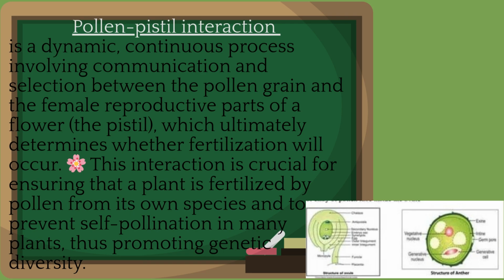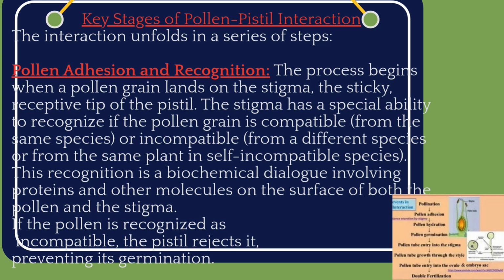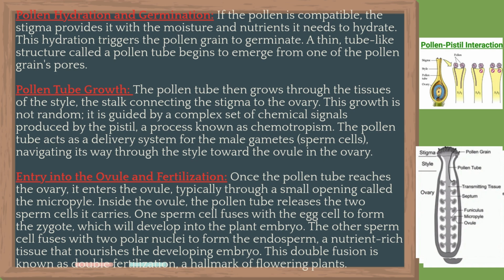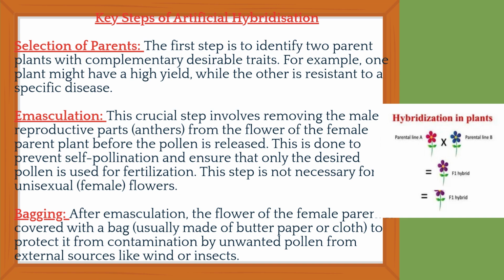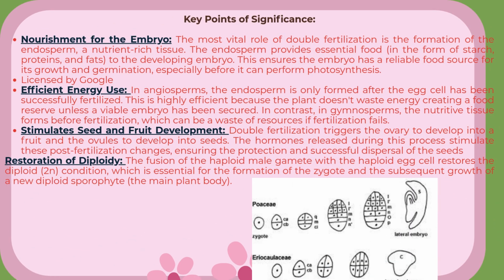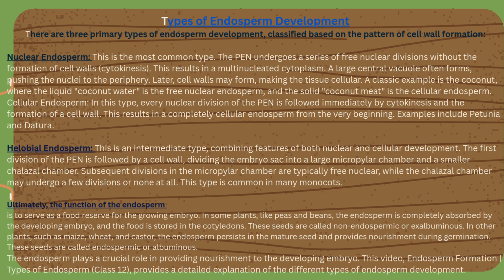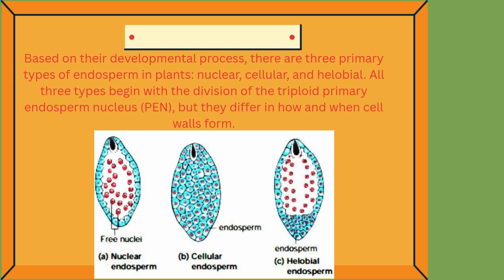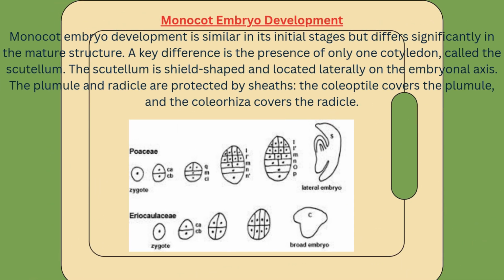Part 4 lesson no.1 reproduction in higher and lower plants 12 biology